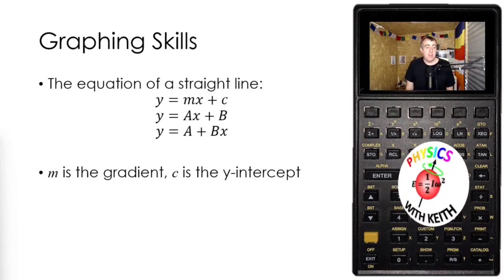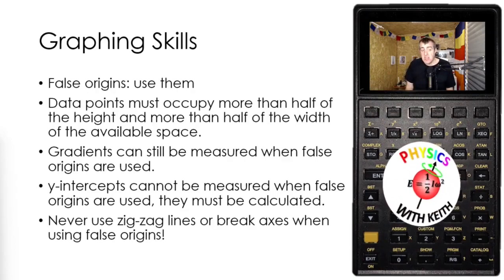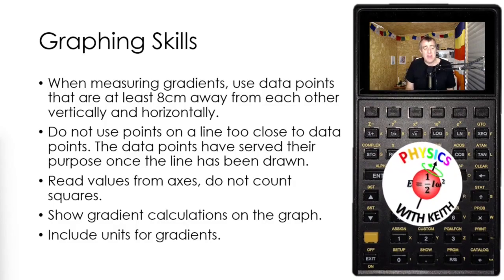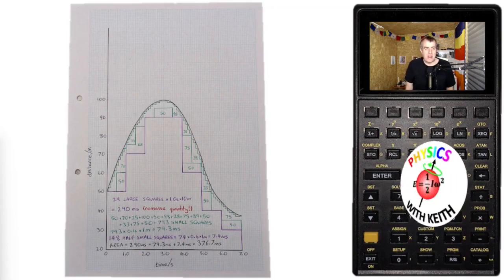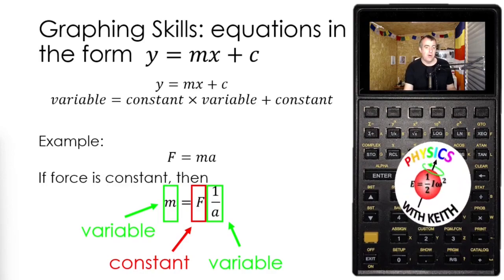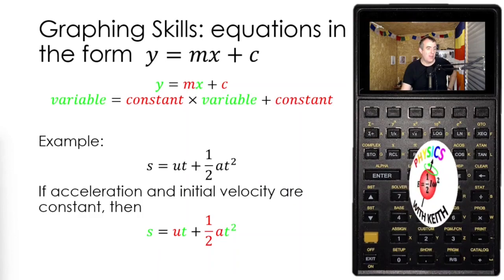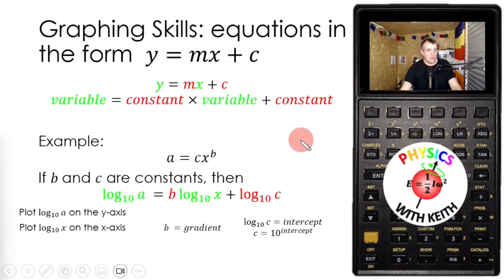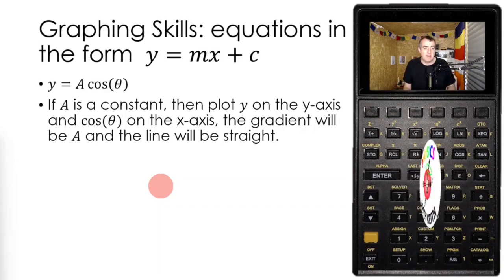5. Graphing Skills: GCSE to A-Level Physics Transition SD